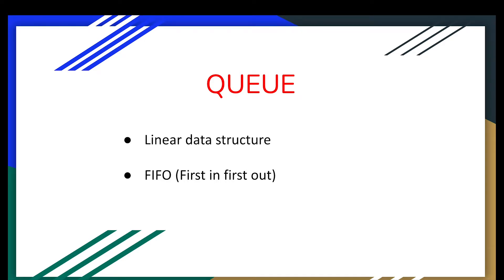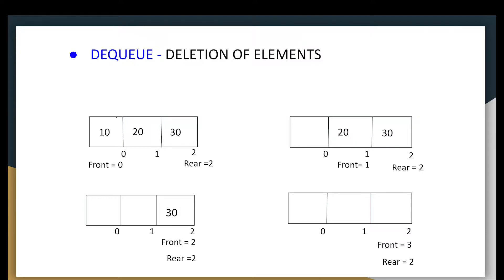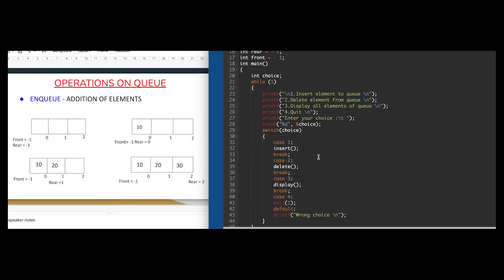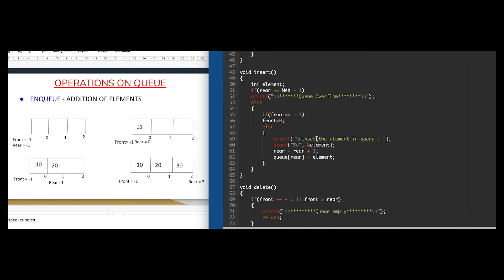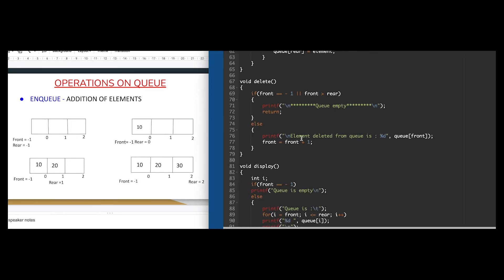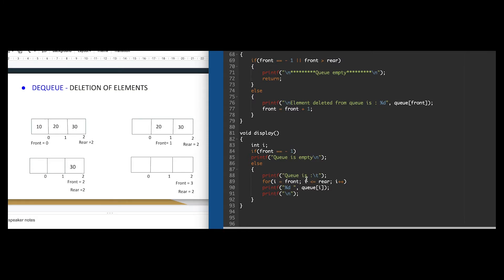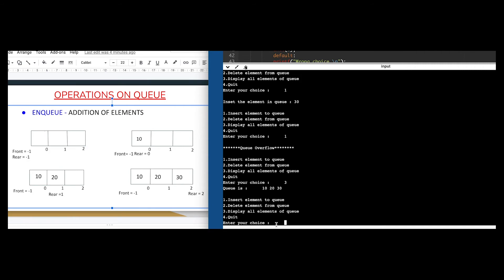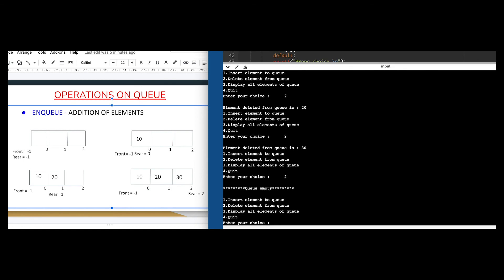C Program for ENQUEUE & DEQUEUE in QUEUE | Data Structure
In this video, I have explained about C program for ENQUEUE and  DEQUEUE in QUEUE.